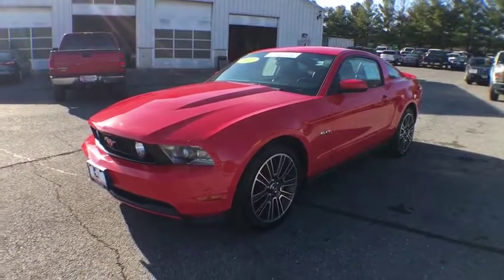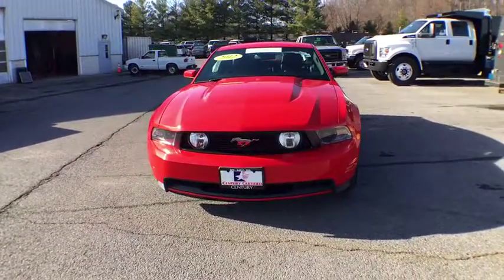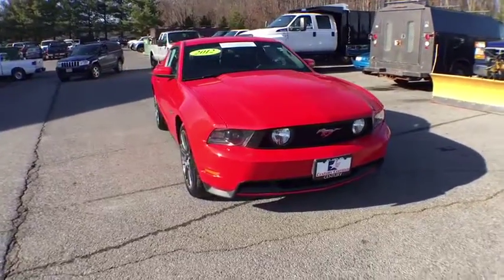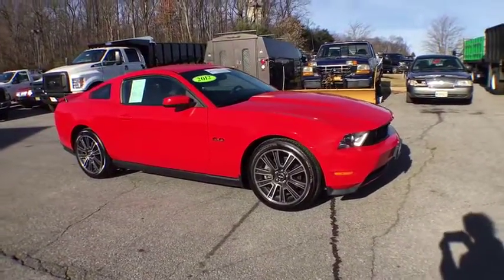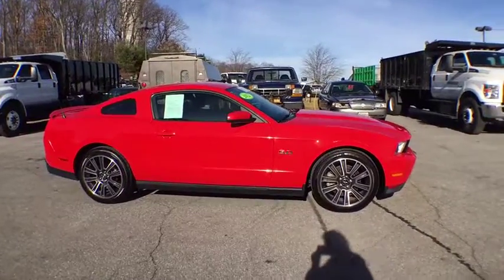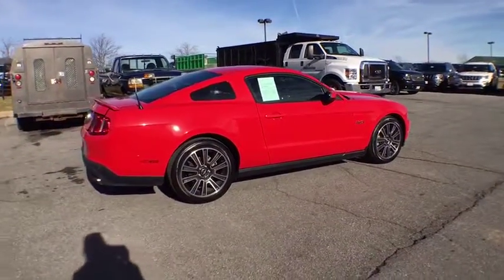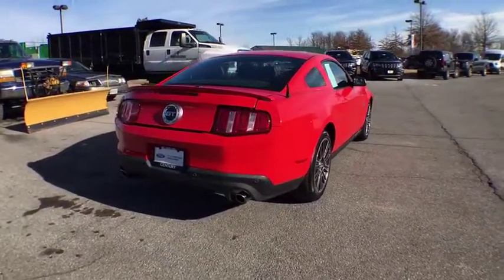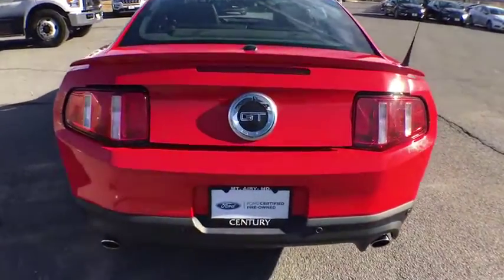2012 Ford Mustang Mt. Airy, Westminster, Skysville, Germantown, Frederick, MD A168548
2012 Ford Mustang
2012 Ford Mustang GT Premium - Stock#: A168548 - VIN#: 1ZVBP8CF7C5238998

**INCLUDES WARRANTY**, RECENT CENTURY TRADE IN, MARYLAND STATE INSPECTED!. Odometer is 4784 miles below market average!brbrAwards:bráá* KBB.com 10 Best Road Trip Convertiblesbráá* KBB.com Brand Image Awardsbr
5.0L 4V TI-VCT V8 ENGINE,Auto headlamps,Body-color pwr mirrors -inc: integrated blind spot mirror,Complex reflector halogen headlamps,Dark chrome grille pony emblem,LED sequential tail lamps,Mini spare tire,(2) Covered cupholders,(2) Pwr points,(6) gauge instrument cluster,Aluminum pedal covers  aluminum scuff plates,Auto-dimming rearview mirror,Bright aluminum accent dash appliques,Bright aluminum-accent shift knob,Center dome lamp,Cruise control,Door trim panel inserts w/chrome speaker surrounds,Driver footrest,Front seat-back mounted map pockets,Leather-wrapped tilt steering wheel w/brushed spokes,Locking center console -inc: armrest  storage bin,Map pocket lighting  sill plate lighting  cupholder lighting  front & rear footwell lighting,MyColor customizable interior lighting system,MyKey system,Pwr windows w/1-touch up/down,Rear split fold-down seat,Rear window defroster,SecuriLock passive anti-theft system (PATS),Sun visors w/illuminated vanity mirrors -inc: multi-purpose storage system,Universal garage door opener,5.0L 4V Ti-VCT V8 engine,Easy Fill capless fuel filler system,Pwr vented 4-wheel disc brakes,Rear wheel drive,Selectable effort electric pwr-assist rack & pinion steering,Stainless steel dual exhaust system -inc: dual bright rolled tips,Rear quarter-mounted antenna,4-wheel anti-lock braking system (ABS),AdvanceTrac electronic stability control (ESC),Driver/front passenger airbags w/occupant sensor,Interior trunk release,LATCH (Lower Anchors & Tethers for Children) system,Seat-mounted side-impact airbags for driver & front passenger w/head extensions,SOS Post crash alert system *Activates hazard lights & sounds horn upon airbag deployment*,Tire pressure monitoring system,